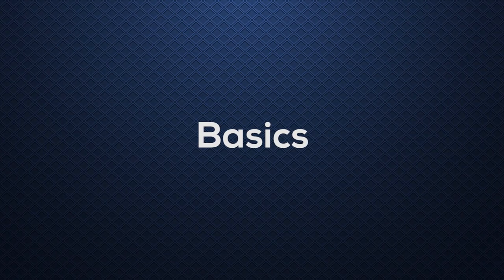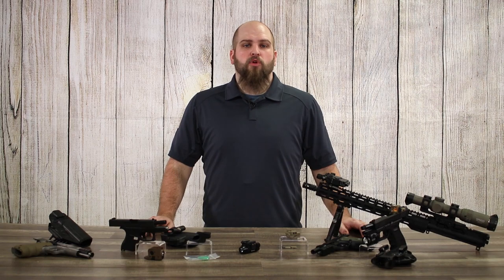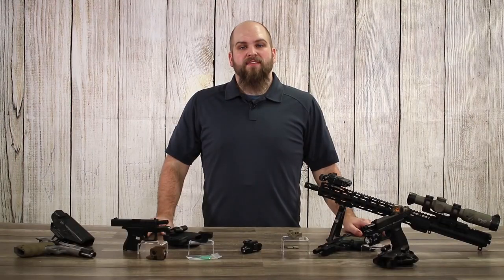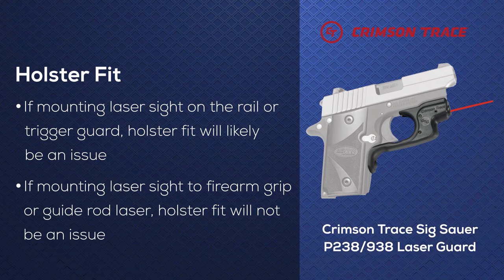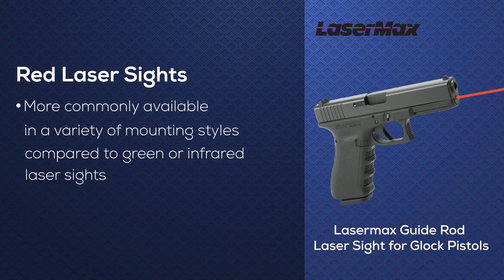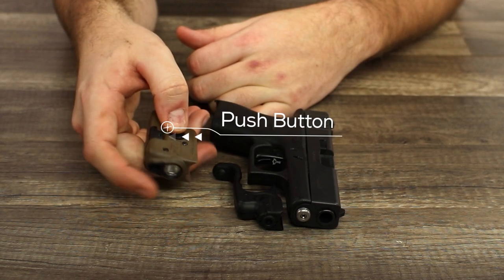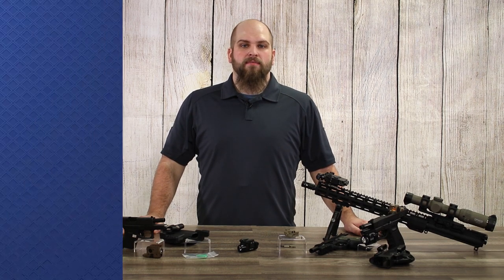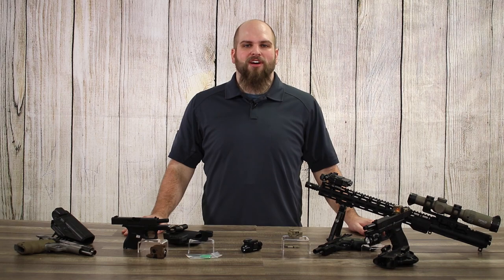How To Select The Best Laser Sights - OpticsPlanet.com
Follow along with our product specialist Matt at OpticsPlanet as he explores the uses, benefits, setup, and how to choose the best laser sight for just about any application. Understanding the basics of laser sights can help users understand the benefits of adding a secondary sighting system to an existing firearm. Achieve a more comprehensive sight picture with laser sights mounted on rifles, handguns, shotguns, and more.

If you are rounding a laser sight to a rifle system, you must first make sure the mounting systems are compatible. Once you have successfully mounted your laser sight to your pistol, you’ll need to make sure it still fits in the desired holster. Use an adjustable mount or interchangeable mounting keys to attach your laser sight to your firearm rail so you can activate the switch without changing up the grip of your firearm. Check out our Holster Guide for more tips, tricks, and ideas.
If you decide to mount your laser sight on the rail or trigger guard, you may run into problems. You can either attach your laser sight to the rifle system or to the handgun itself. Each mounting style comes with its benefits and disadvantages. Mounting your laser sight to the firearm grip or guide rod allows you to use the same holster.

Laser sights come in three distinct types; red, green, and infrared. Red laser sights are the most commonly available commercial type and are available in a variety of mounting styles and applications. Red lasers provide a longer run time and are more affordable overall. Green laser sights offer better visibility during daylight applications but tend to run down batteries at a faster rate. Finally, infrared beams are most commonly used in night vision applications and should not be used if you need to see a visible laser as they are not visible to the naked eye.

With three standard modes, momentary on, constant on, and pulse mode, laser sights are natural to activate in one of two ways. Push-button mounted style or on the laser body itself. Pressure switches allow for faster access without physically touching the body itself. Calibrate your laser sight at a fixed distance for better-adjusted windage and elevation when zeroing out a specific load.

In the end, finding the right laser sight is as easy as checking off a list. Choose your mounting style, laser type, and desired mode for the ultimate in customization. Laser sights are the ultimate in secondary sighting systems and are uncomplicated to set up once you know the ins and outs.